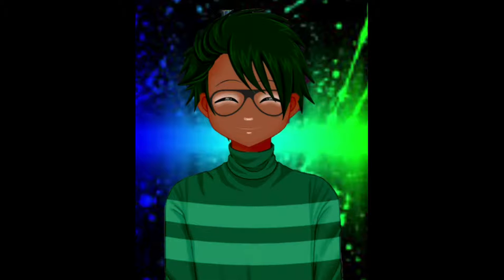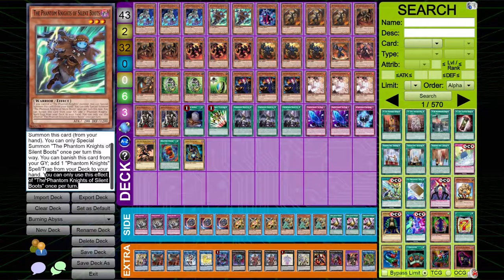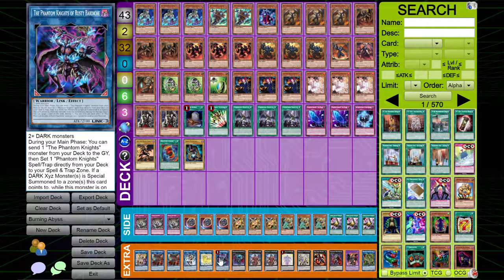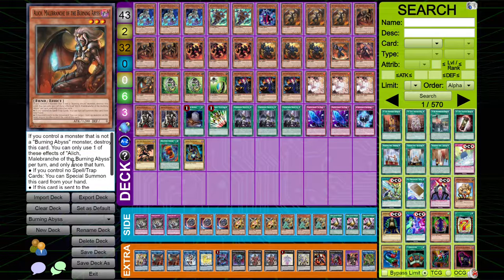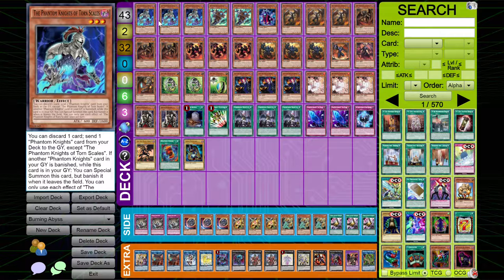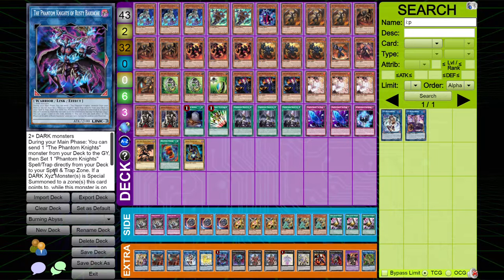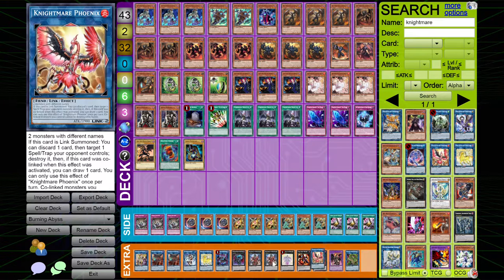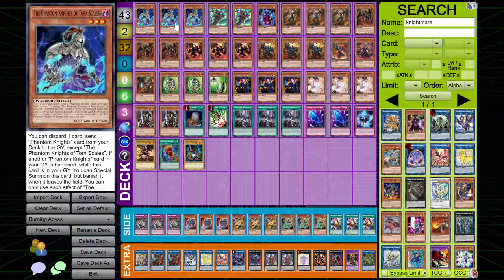*Insane* PK Burning Abyss Deck Profile February 2021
PillowKing